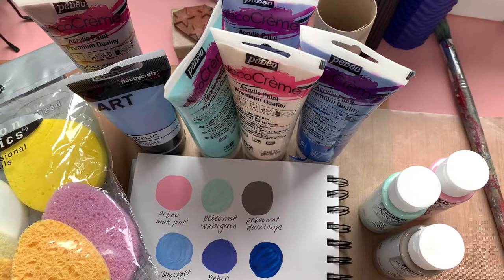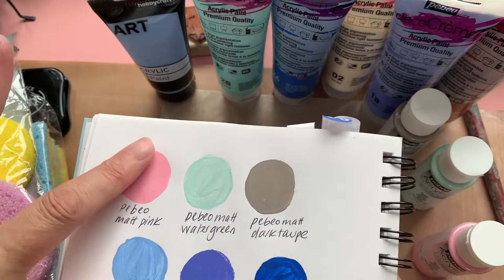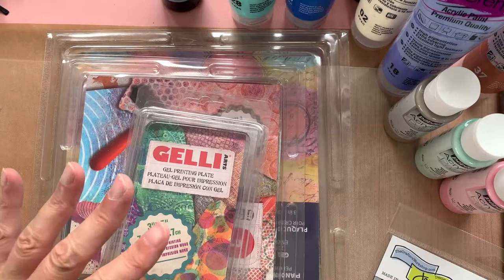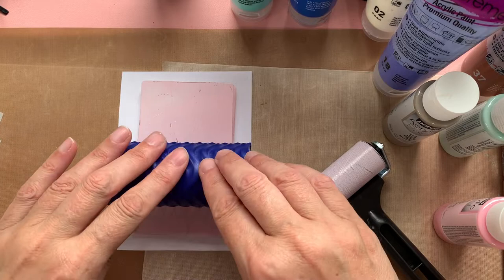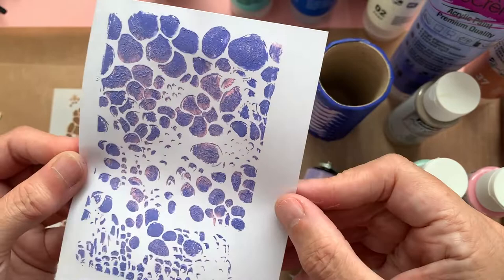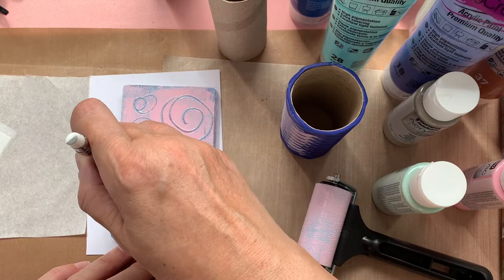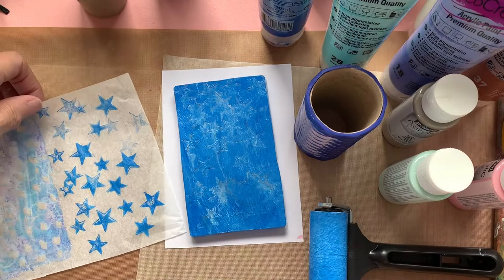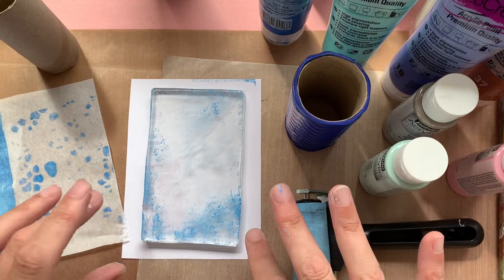Kooky Tutorial - Collage Papers with Gelli Plate Printing and Matt Paints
Today I show you my lovely new paints and a few tools to aid with mark making which have been stolen from the make up and cleaning industry!

All of my paints are from Hobbycraft but hopefully they are also available in your part of the world.

Paper used is good old printer paper and wet strength tissue paper which is also known as carnival paper. Ordinary tissue will work too but may not be quite as strong.